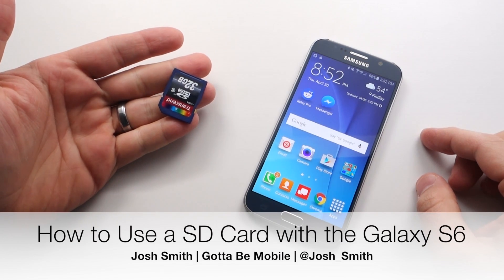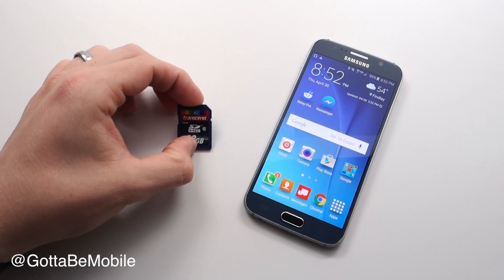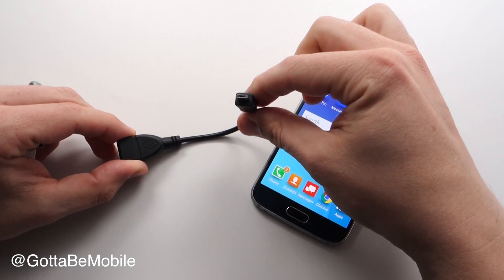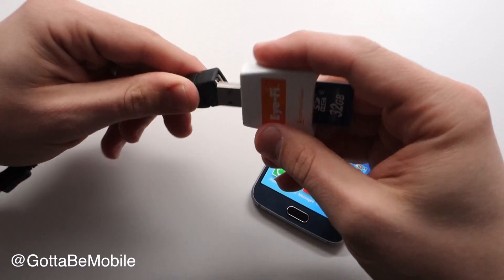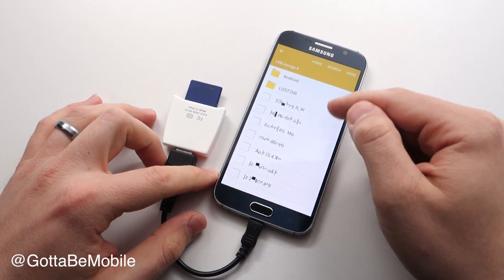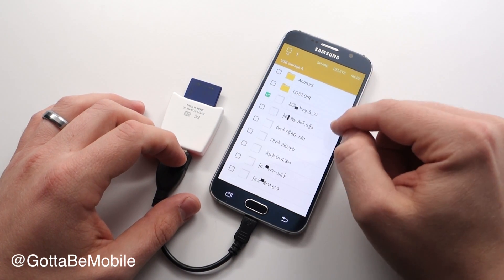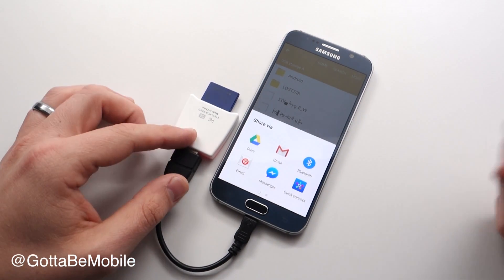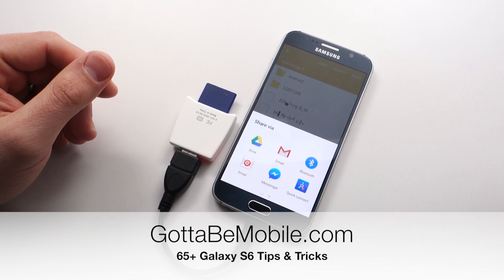How to Use a SD card with the Galaxy S6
This is how you can connect a SD Card to your Galaxy S6 to import photos from your DLSR or Point and Shoot. Read 65+ Galaxy S6 Tips & Tricks